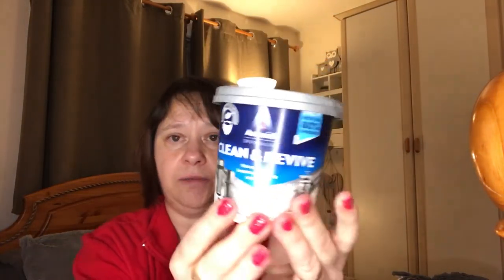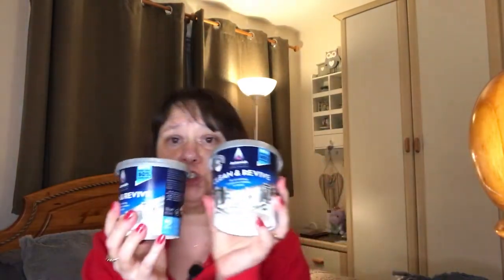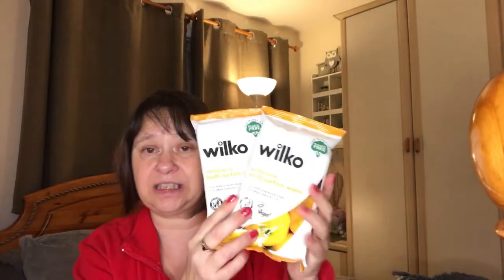Laundry/Currys/Tiding Up After Granddaughter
Laundry. Went to Currys checking out different models of hoovers. Spent day with our Granddaughter. Tidying up after our Granddaughter after she went home. A couple of cleaning products from Wilko.